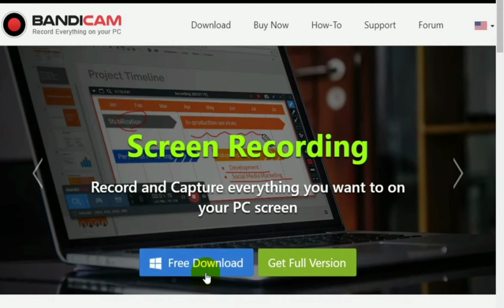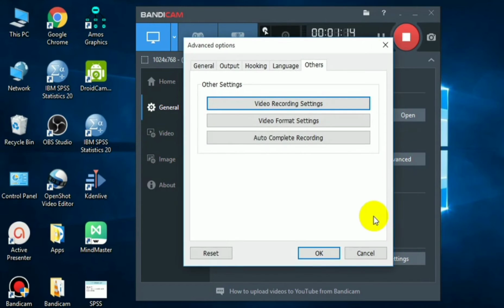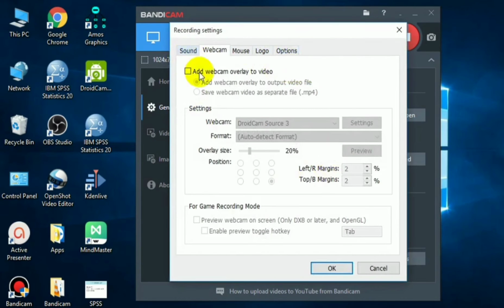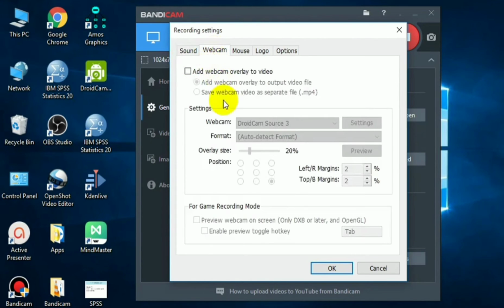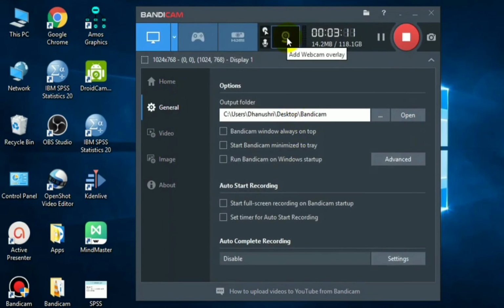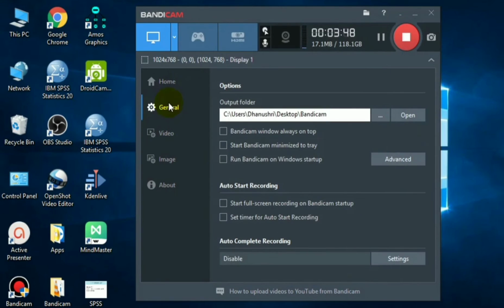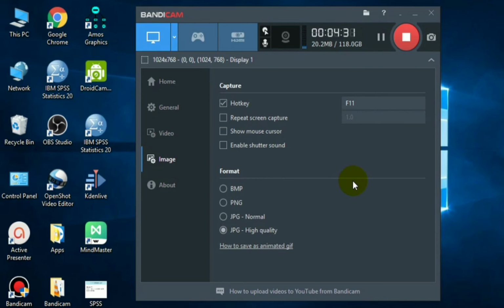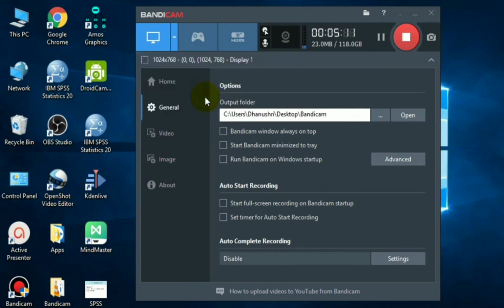How to use Bandicam for Screen Recorder | बैंडिकैम स्क्रीन रिकॉर्डर | ব্যান্ডিক্যাম স্ক্রিন রেকর্ডার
📹Summary of the video:
👉How to use the "Bandicam" for Screen Recorder?
👉स्क्रीन रिकॉर्डर के लिए "बैंडिकैम" का उपयोग कैसे करें?
👉স্ক্রিন রেকর্ডারের জন্য "ব্যান্ডিক্যাম" কীভাবে ব্যবহার করবেন?
This video explains the process of screen recording through the Bandicam tool. It is a self-explanatory video tutorial of how to screen record videos and audio.
How to capture a specific area of the screen?
📹Contents of the video:
00:00 ► Introduction
Because we are making Videos for various tests and exams.
🌎SOCIAL MEDIA🌍
Follow AR Academy for getting the latest updates...
💡TagS💡
Licensed to: Dr. Saravanan